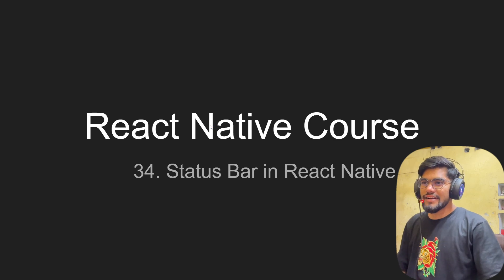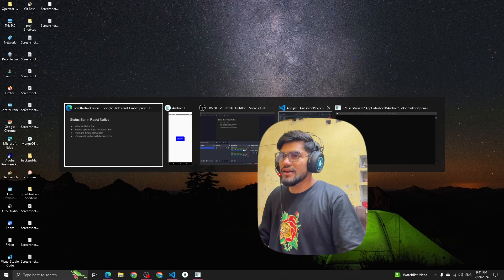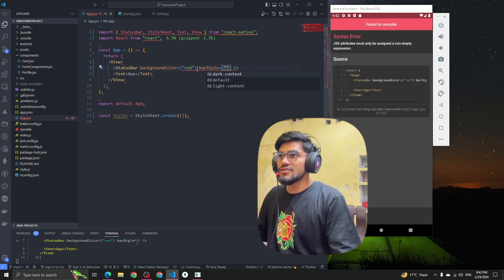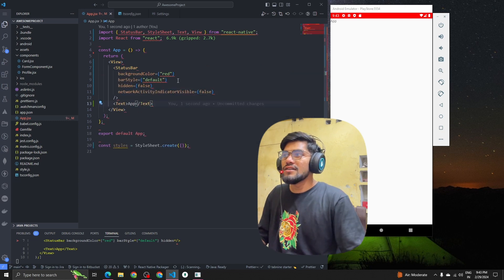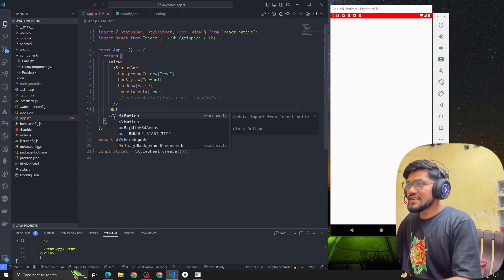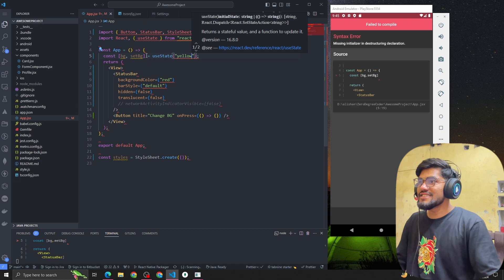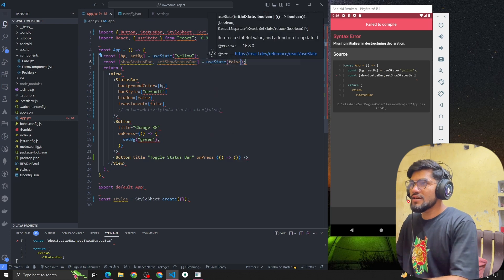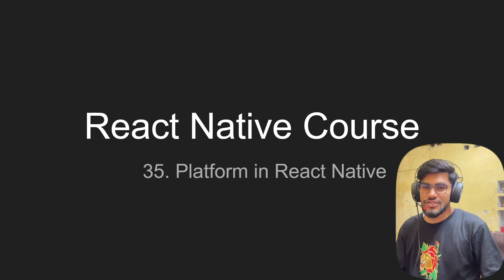[34] Status Bar Component in React Native and Their Props| Learn React Native Status Bar Tutorial 34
Title: "Status Bar Component in React Native and Its Props | React Native Status Bar Tutorial - Part 34"

Description:
Welcome to Part 34 of our React Native tutorial series! In this tutorial, we'll delve into the Status Bar component in React Native and explore its various props. The Status Bar component allows you to customize the appearance and behavior of the status bar at the top of your app's screen.

In this video, we cover:
- Introduction to the Status Bar component and its significance in React Native app development.
- Explanation of props such as backgroundColor, barStyle, hidden, translucent, and more, and how they influence the appearance and behavior of the status bar.
- Demonstrating how to dynamically change the status bar properties based on different app states or user interactions.
- Best practices for handling status bar customization to ensure a consistent and polished user experience across platforms.
- Tips and tricks for optimizing status bar settings for both iOS and Android platforms in your React Native projects.

Whether you're a beginner looking to understand the basics of status bar customization or an experienced developer seeking advanced techniques, this tutorial has something for everyone. Follow along and enhance your React Native skills with the Status Bar component and its props!